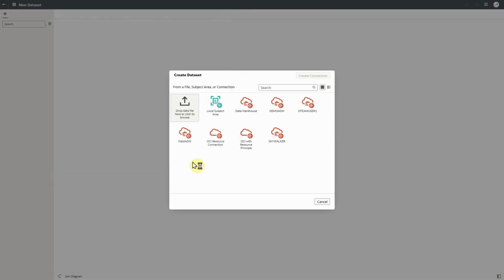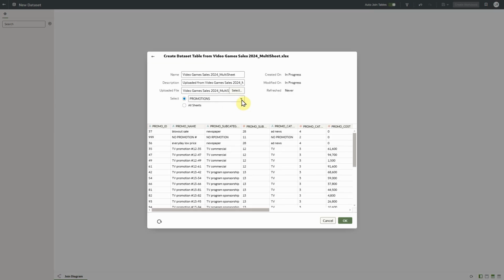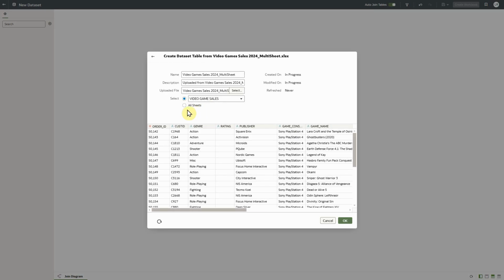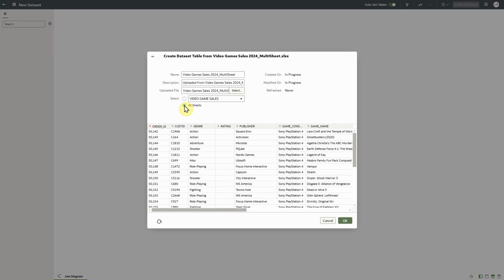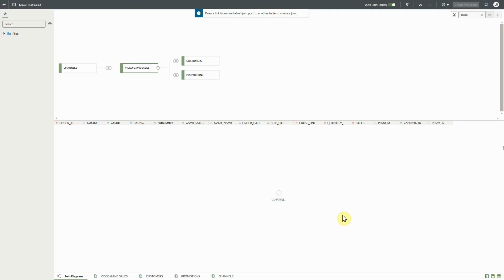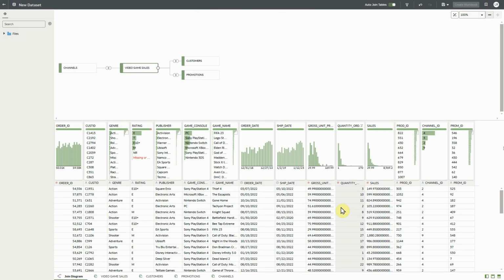Excel multi-sheet upload in Oracle Analytics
This video shows how to load all sheets from an excel workbook into Oracle Analytics.